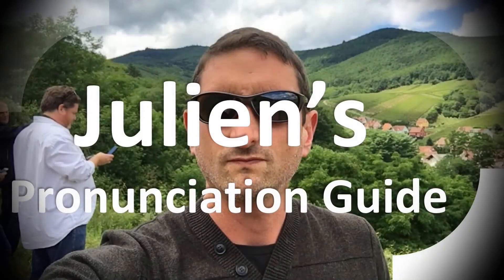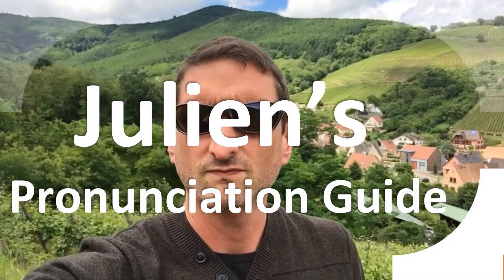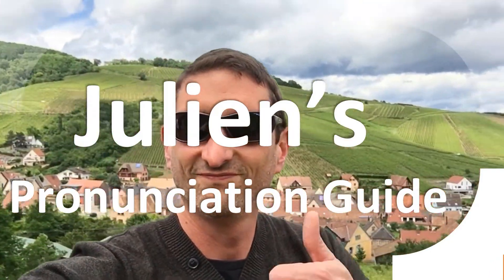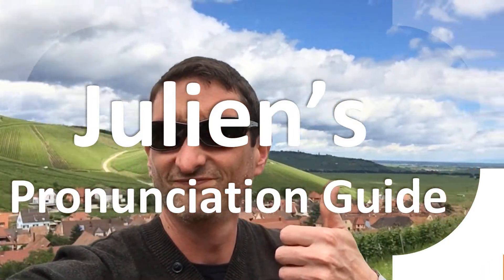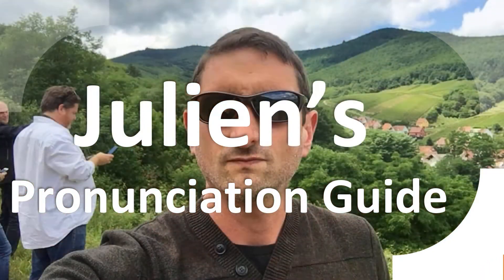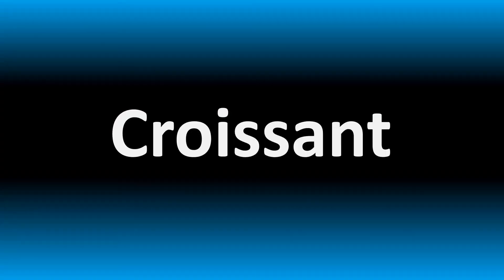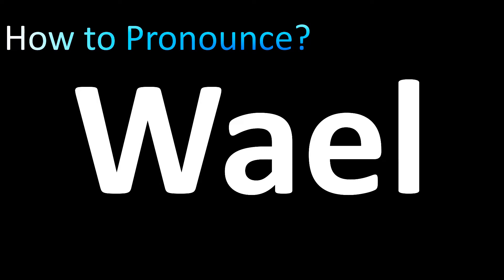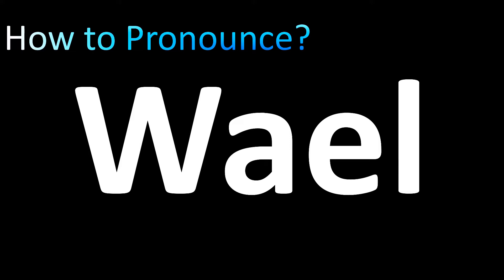How to Pronounce Wael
Welcome! Here you will hear How to Pronounce Wael i.e. the “correct” pronunciation.

You can skip the intro through the time stamps below:
00:00 - Pronunciation Intro
00:15 - How to Pronounce Wael